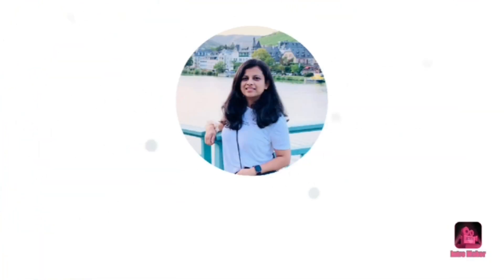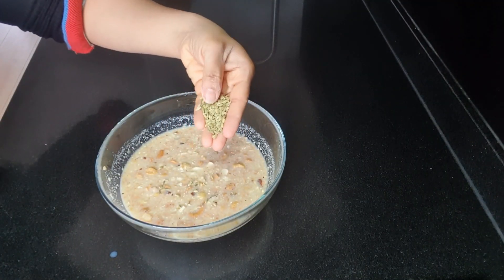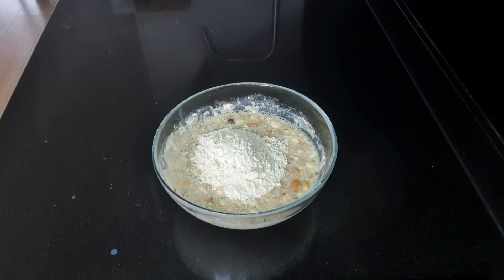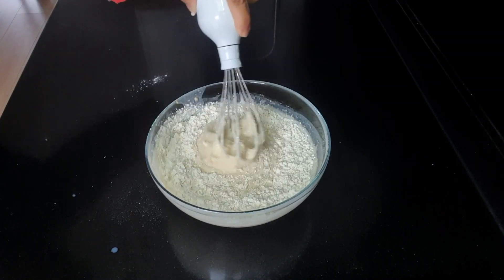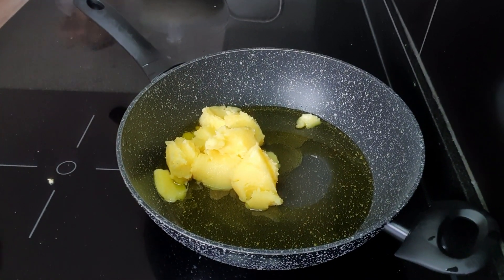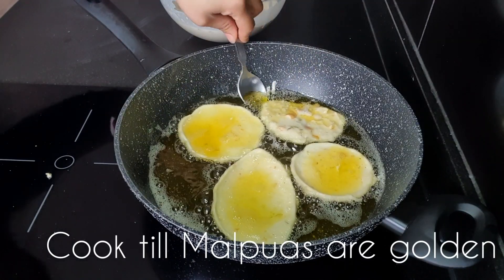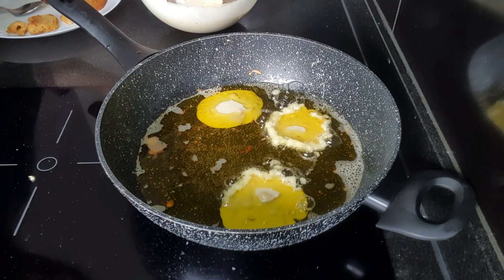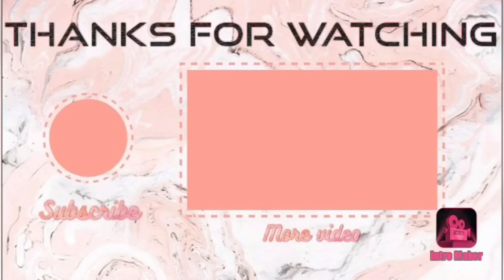Holi Special Malpua without Sugar Syrup | मालपुआ | Malpua using Condensed Milk ~ FoodVoxMonika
Hey Guys,

Happy Holi!

I am Monika and welcome to my channel FoodVoxMonika, so today's recipe is dedicated to the festival of colors holi, and I am going to share my mom's Malpua recipe with you all today because holi is incomplete without Malpuas, if you like the recipe don't forget to subscribe to my channel and also click on the bell icon so that you can get notified whenever I post a new video so without further ado let's start cooking

Ingredients:

Milk 250-300 ml
All Purpose Flour 400 gms
Semolina/Suji 2 Tablespoons
Chopped Dry Fruits 1 cup
Condensed milk 2 Tablespoons
Baking Powder 1 Pinch
Ghee/Clarified Butter to fry